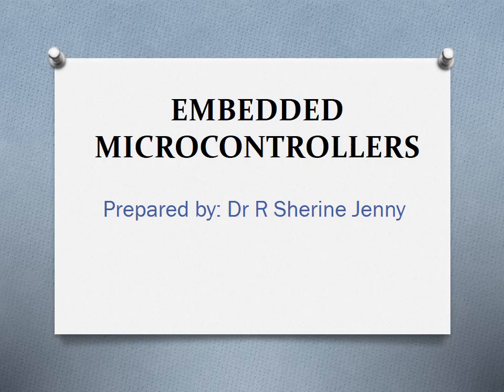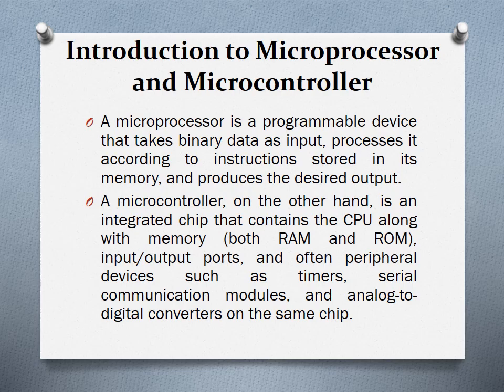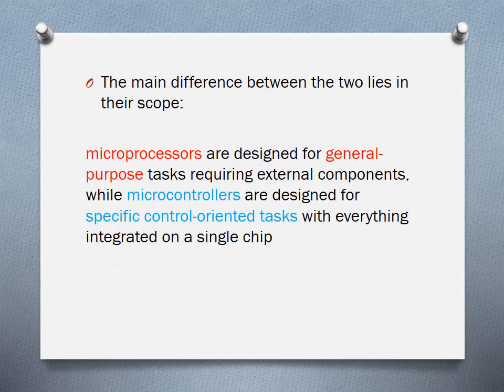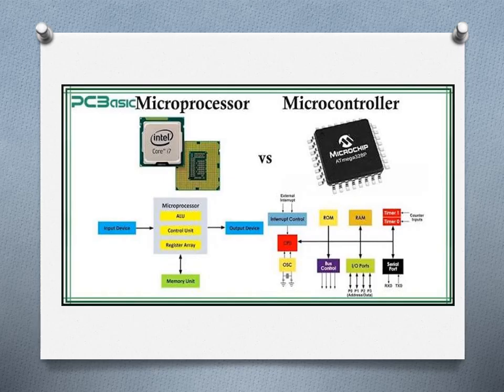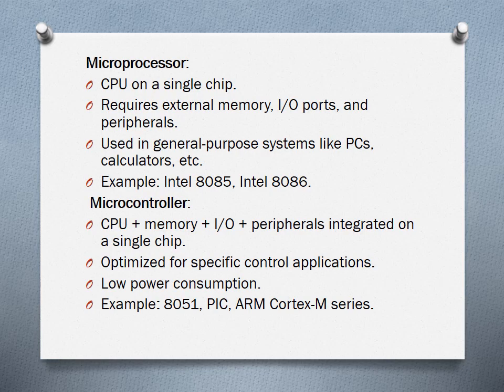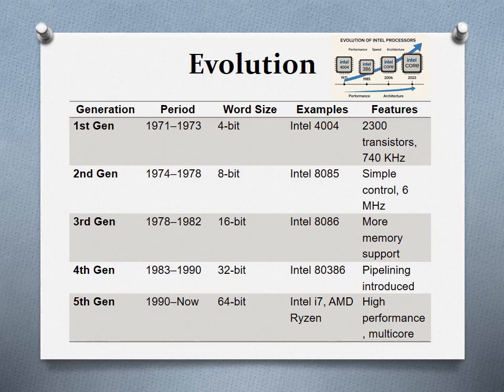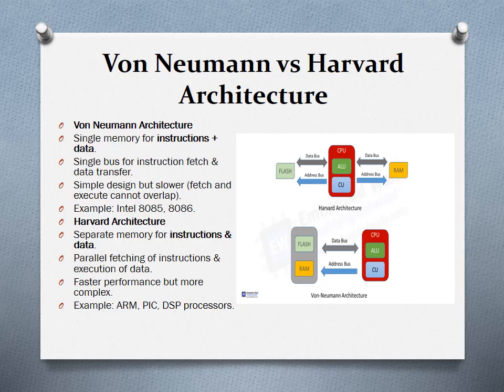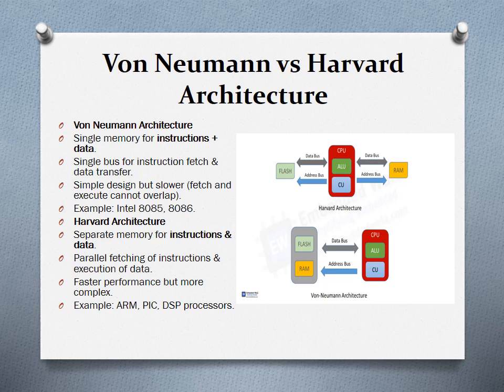Introduction to Microprocessors